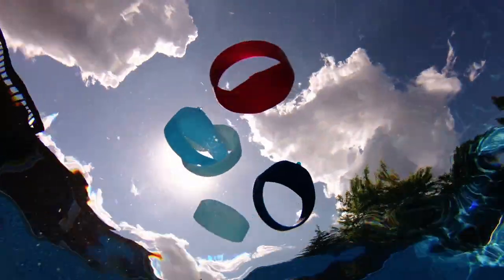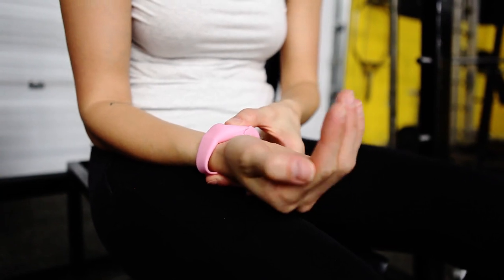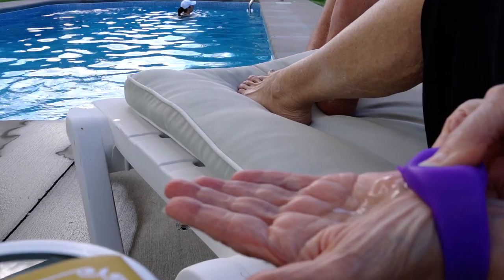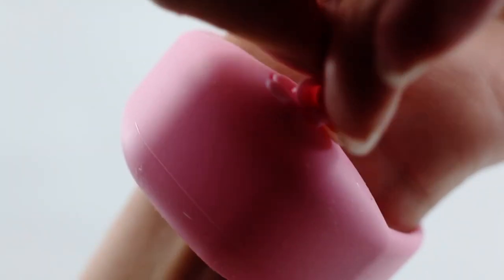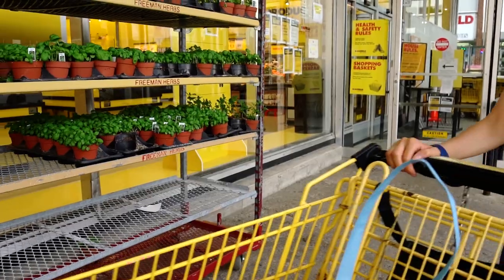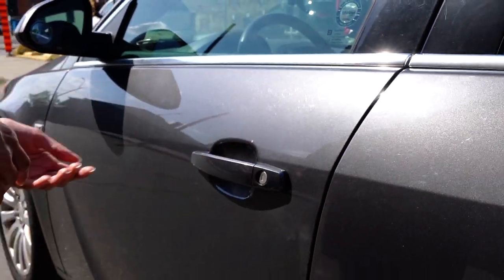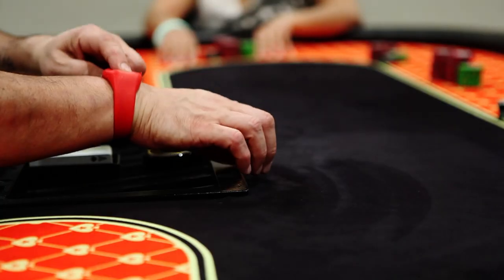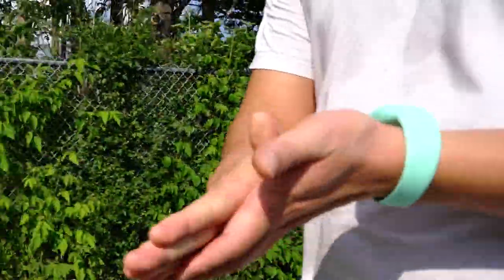Introducing SQUEEZYBAND - Wristband Hand Sanitizer Dispenser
The new patent pending, sleek design SQUEEZYBAND lets you protect yourself on the go from viruses and germs.